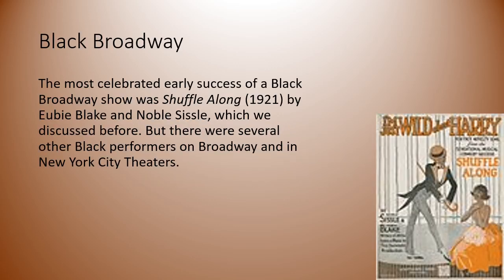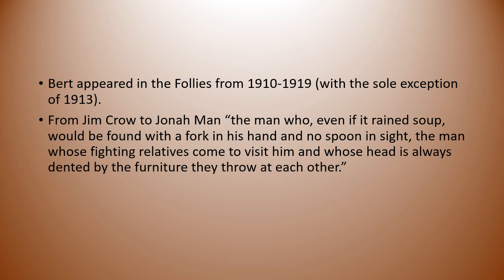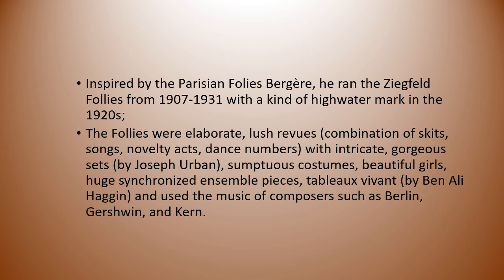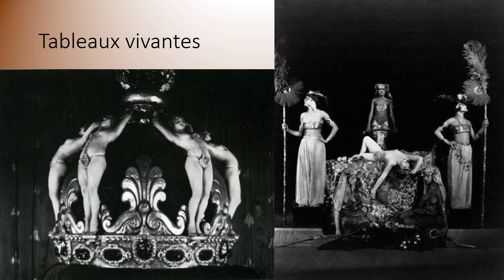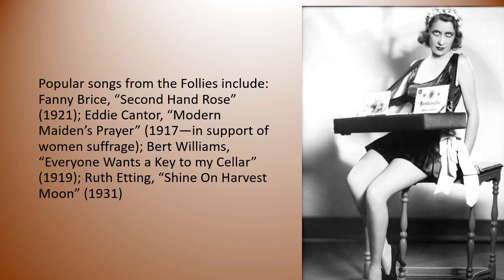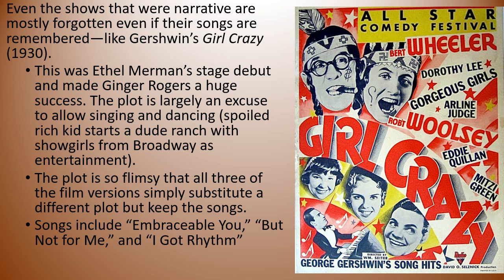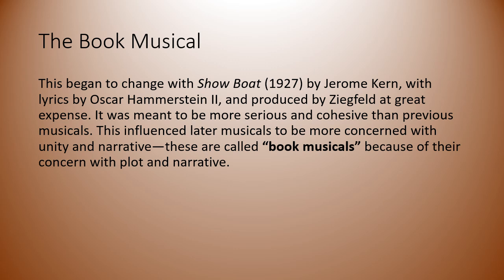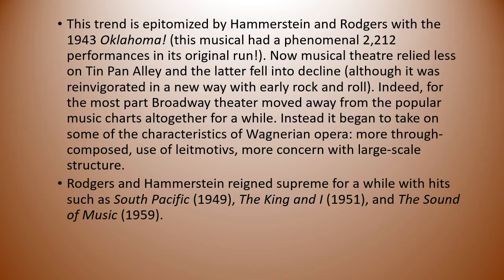12 Broadway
241 History 1.
Slideshow 12 - "Black Broadway, Ziegfeld's Follies, and the Rise of the Book Musical"

by Chadwick Jenkins